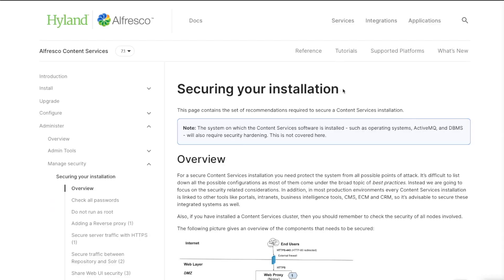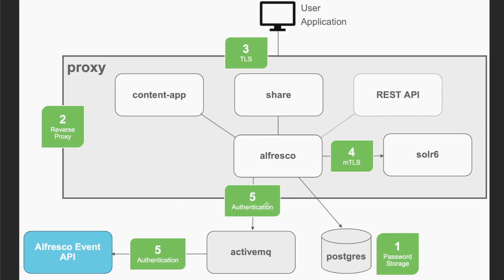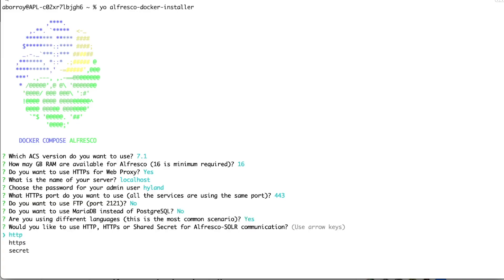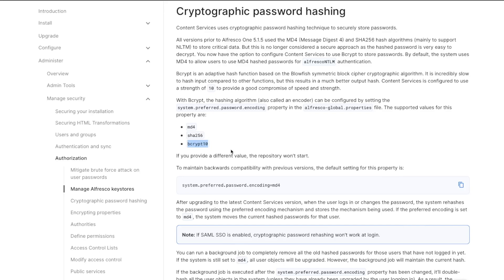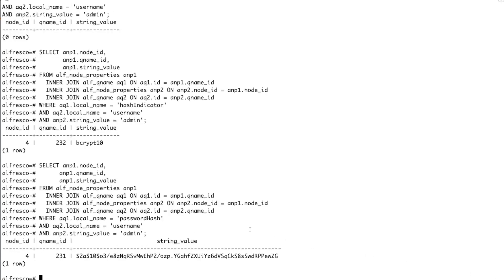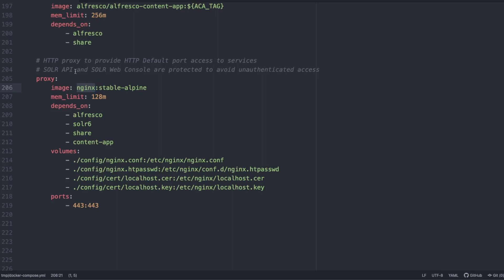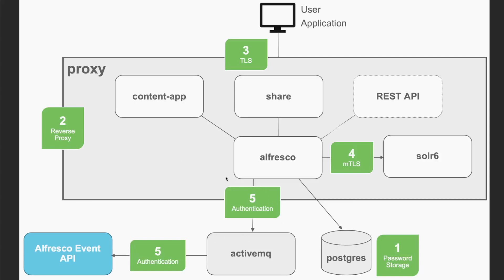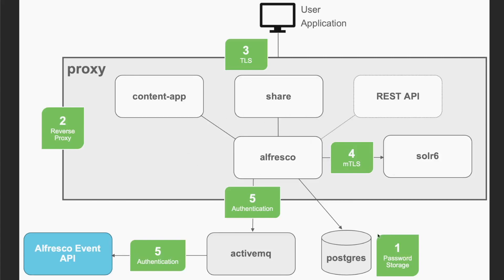Securing Alfresco Deployment with 5 simple steps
This video describes how to deploy Alfresco increasing default security:
1 - Password storage
2 - Web Proxy
3 - TLS (for Web Proxy)
4 - mTLS (for Alfresco-SOLR communication)
5 - ActiveMQ credentials